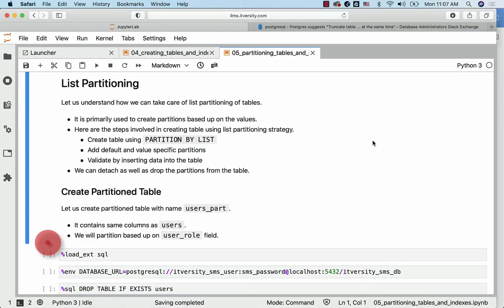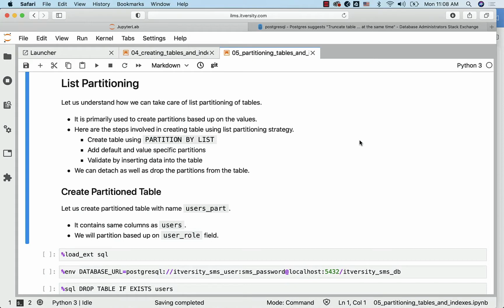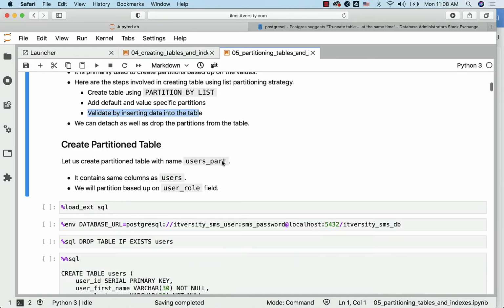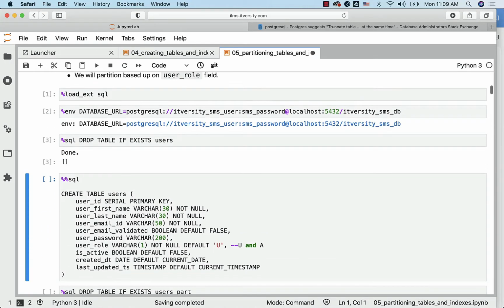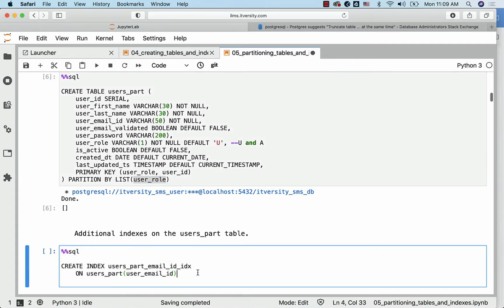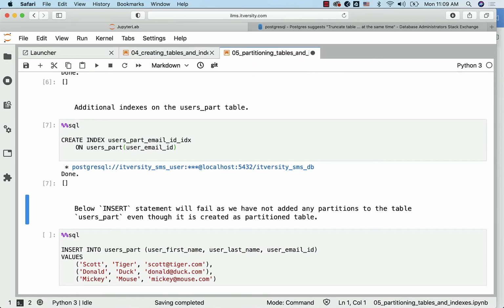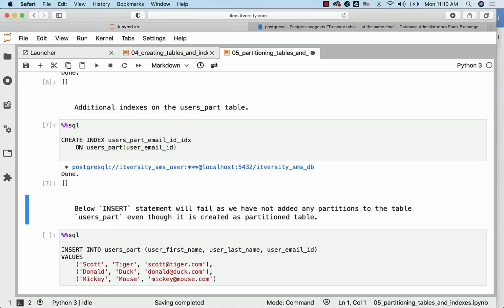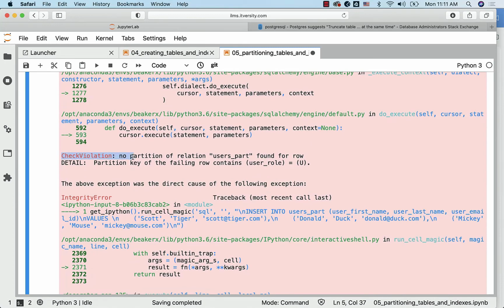Database Essentials - Partitioning Tables and Indexes - List Partitioning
Let us understand how we can take care of list partitioning of tables.

More top rated DataEngineering Courses from itversity 👇🏻